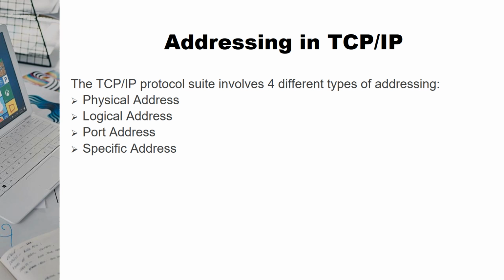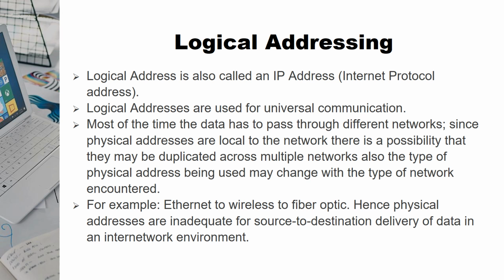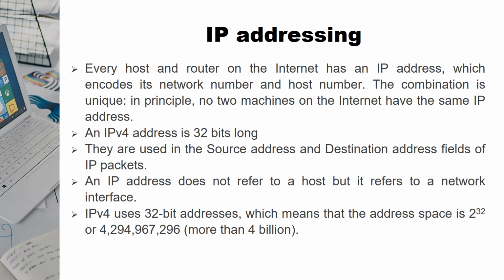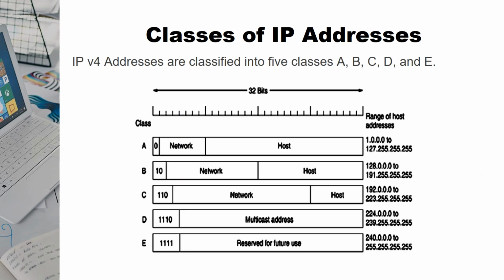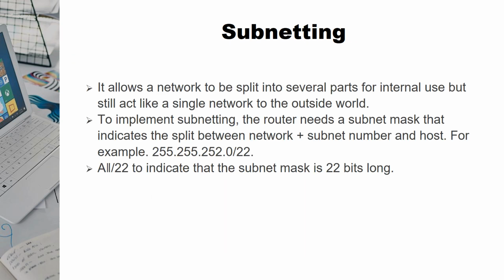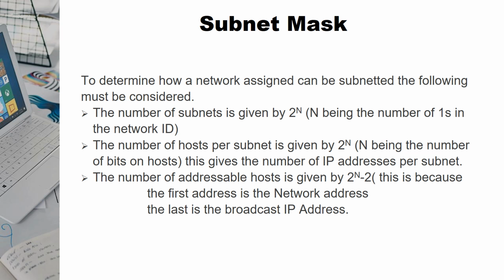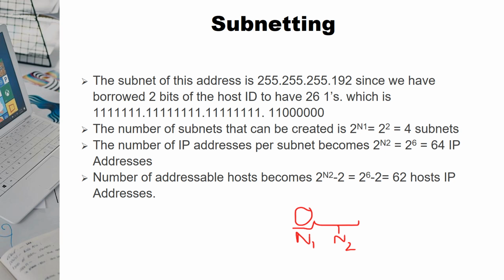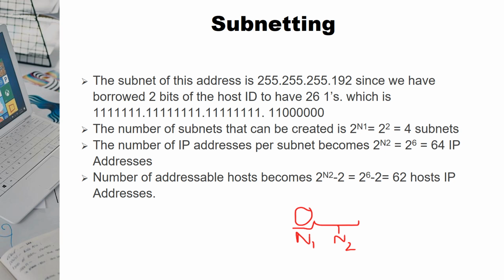Internet Protocol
"IPv4 running out? IPv6 to the rescue! We break down IP datagram headers, fragmentation, and addressing classes fast. Perfect crash material for your networking exam or CCNA prep! 📘✅